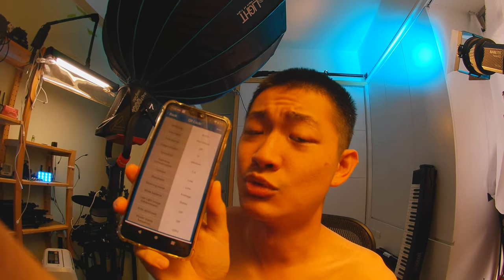Runcam thumb pro wide 4K new version raw footage 7